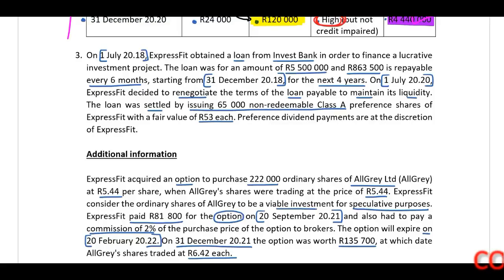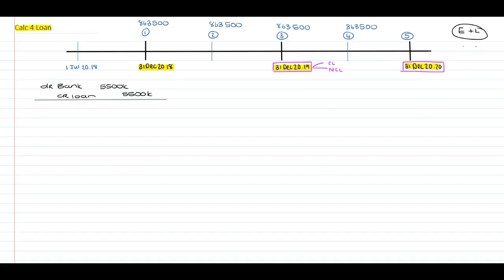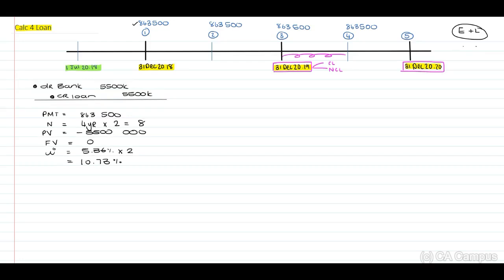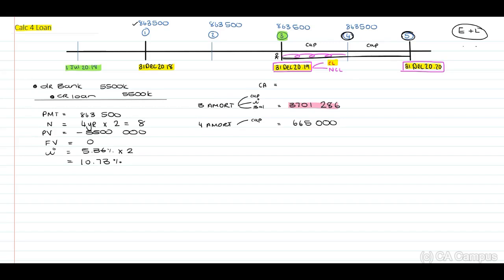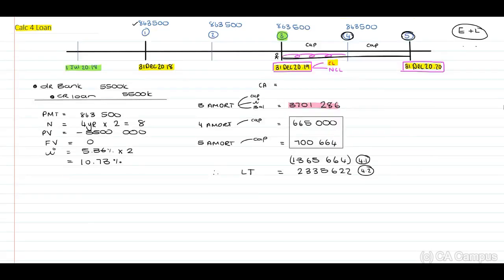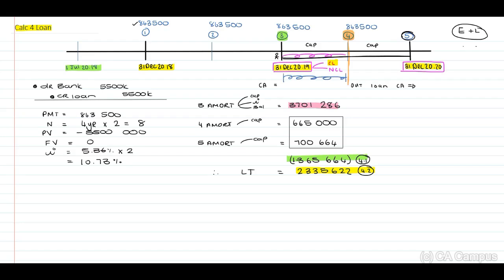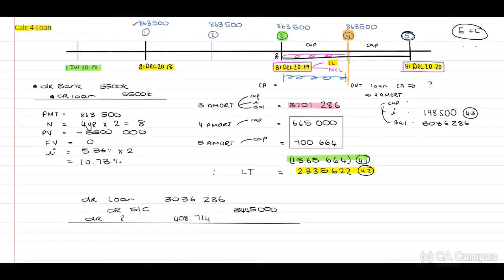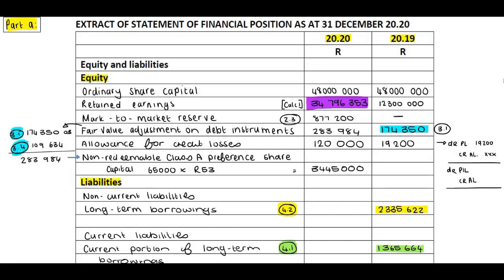ExpressFit & GreenDoor - Sol - Part a - Part 3 (10 Min)